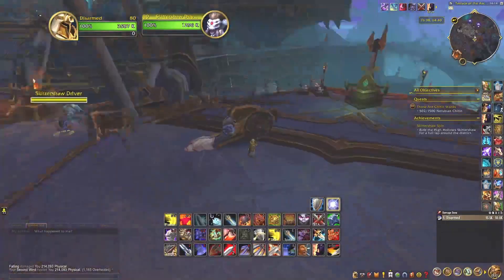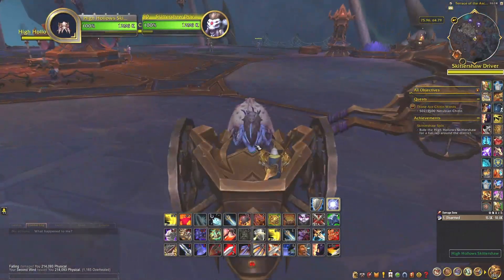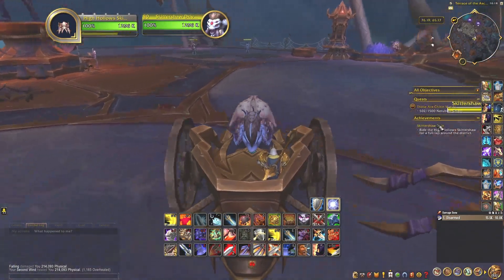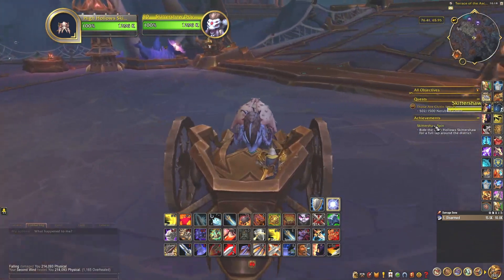Achievement: Skittershaw Spin, Showing/Telling how to do it in Azj-Kahet, WoW The War Within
Showing/telling how to do the Achievement: Skittershaw Spin in Azj-Kahet, WoW The War Within